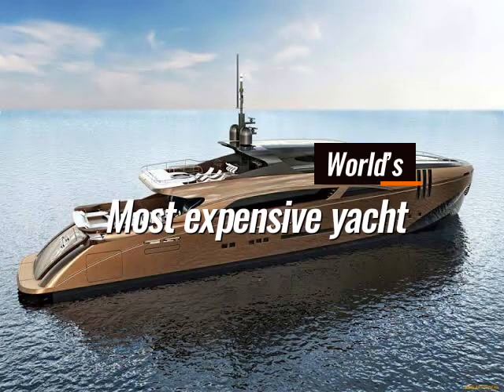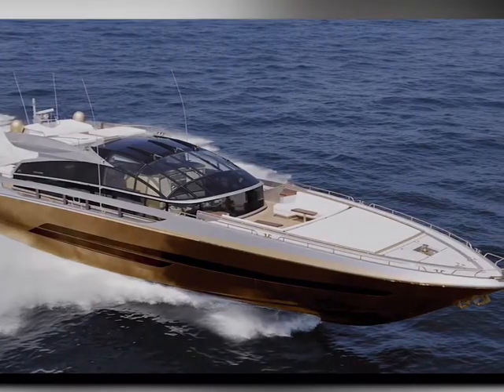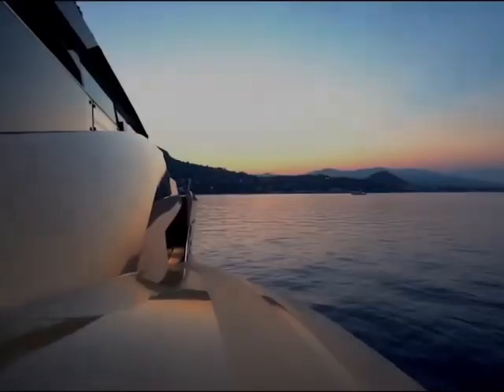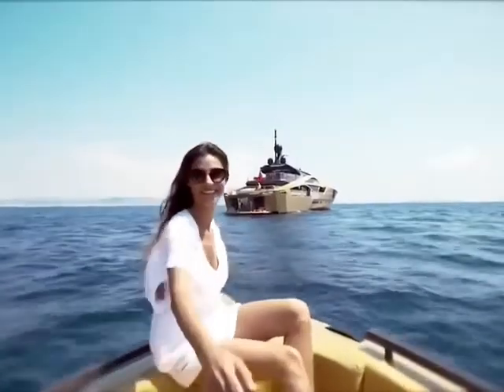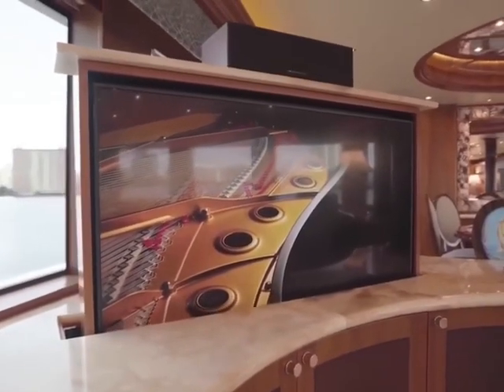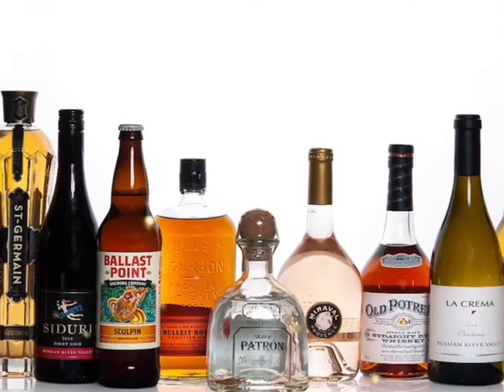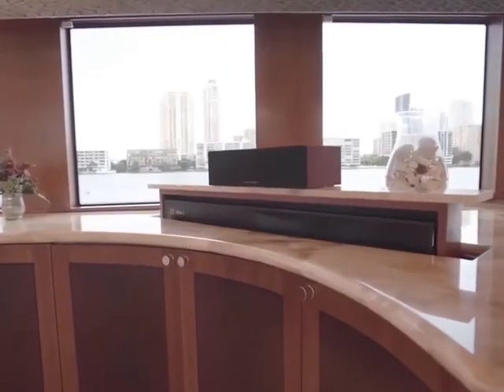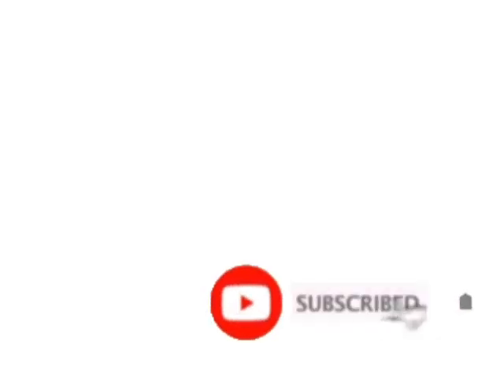Experience the Ultimate in Luxury: Touring the World's Most Expensive Yacht!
In this video, we take a closer look at the world's most expensive yacht, the History Supreme. Built in 2011 by Malaysian businessman Robert Kuok and designed by UK-based Stuart Hughes, this yacht is a true masterpiece of craftsmanship and design. With a price tag of $4.8 billion, the History Supreme is a one-of-a-kind vessel, built entirely of solid gold and platinum, adorned with diamonds and other precious stones, and featuring luxurious amenities such as a master suite, six guest suites, and a VIP suite with jacuzzis and private balconies. We also explore the unique features of the yacht, including a 68 kg solid gold statue of a T-Rex, a liquor bottle with an 18.5-carat diamond at the base, and a 24-carat gold Aquavista Panoramic Wall Aquarium. Join us as we dive into the world of opulence and grandeur, and discover what makes the History Supreme so special.